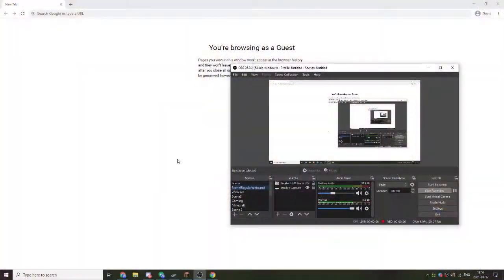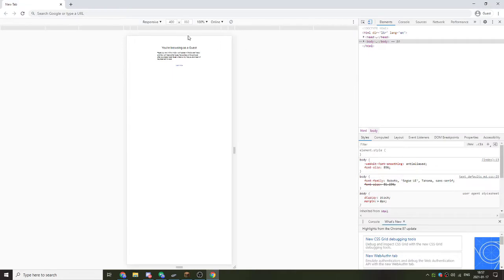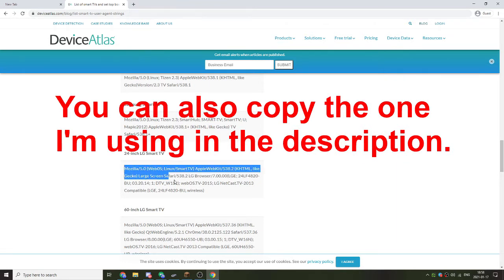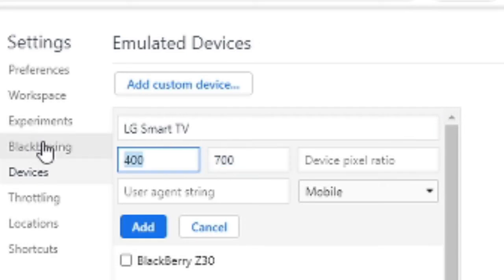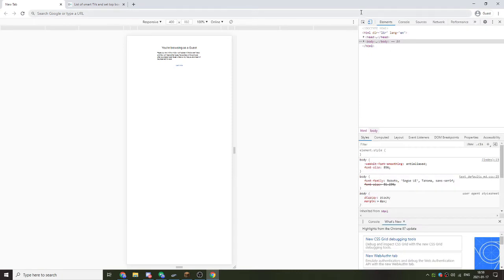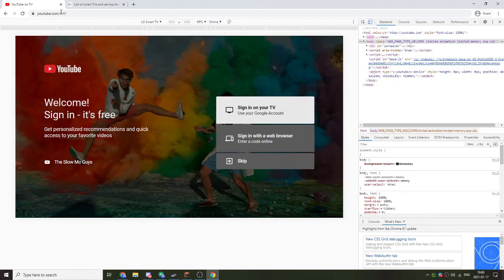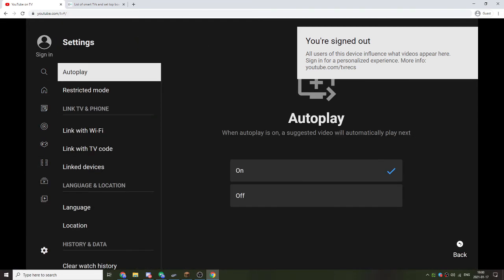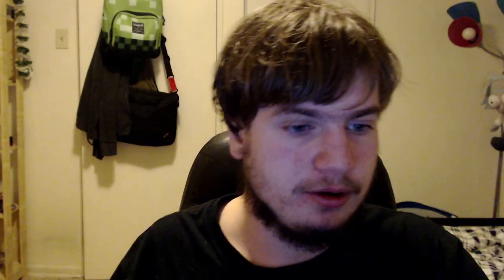Use PC or Laptop as YouTube TV Receiver [2025]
This applies to Chromebooks too! (Tested well.) All you need is the Chrome browser, and you can get YouTube TV working on your laptop, or on your PC. This works fine and well, no browser extensions required, this can be done without logging in as well!

My user agent string (Copy and paste carefully!):
Mozilla/5.0 (Web0S; Linux/SmartTV) AppleWebKit/538.2 (KHTML, like Gecko) Large Screen Safari/538.2 LG Browser/7.00.00(LGE; 24LF4820-BU; 03.20.14; 1; DTV_W15L); webOS.TV-2015; LG NetCast.TV-2013 Compatible (LGE, 24LF4820-BU, wireless)